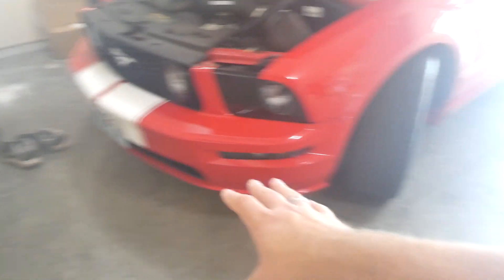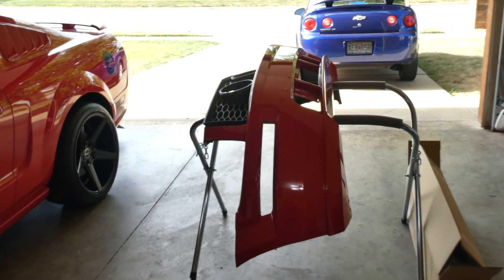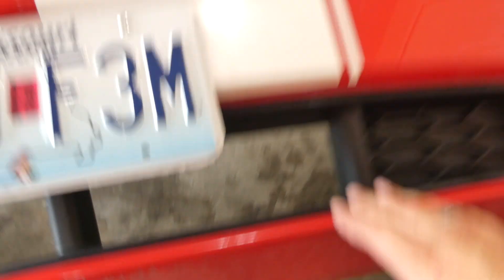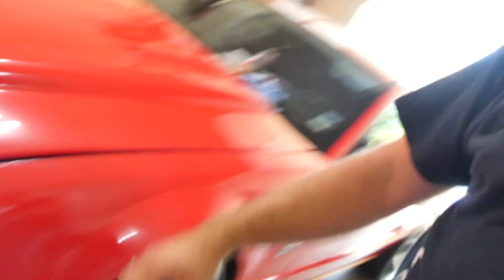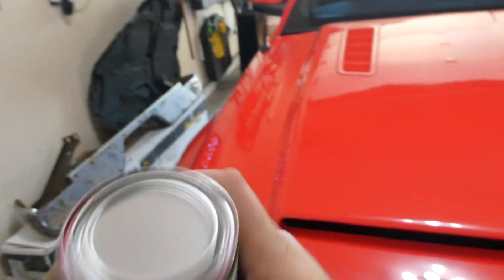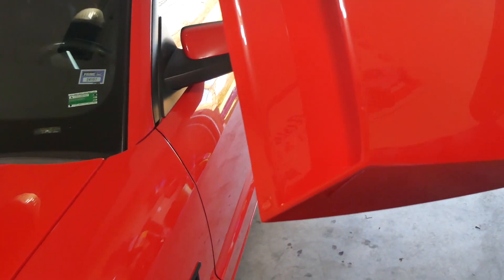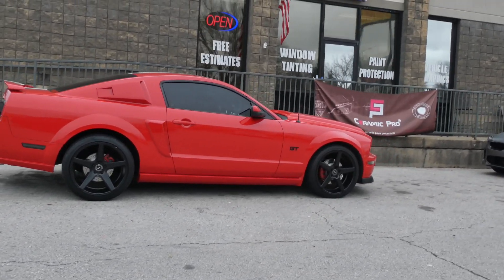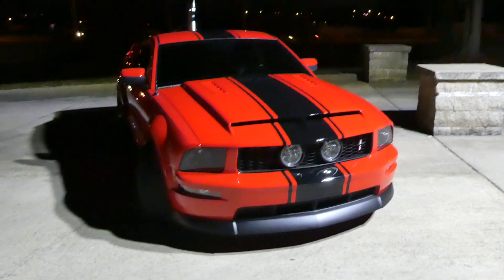Building my Wife's DREAM MUSTANG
We take my wife's 2006 Mustang GT and bring it from boring to pretty cool! This is her vision for her Dream Mustang!

Hood, lights, louvers, and grille are from American Muscle (not sponsored)

Special thanks to Sho-Me-Tint in Springfield, Mo for the vinyl!

*parts of this video were filmed during the fall when it was still hot, that's why I say it was 500° and I'm wearing a tank top.